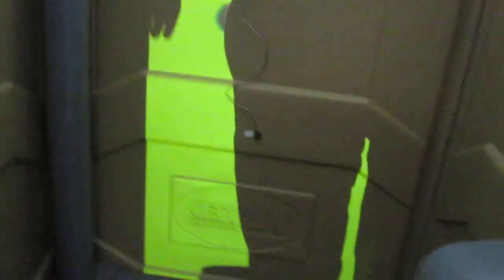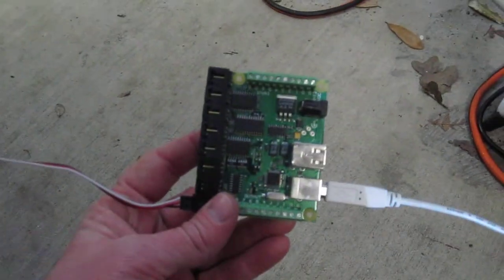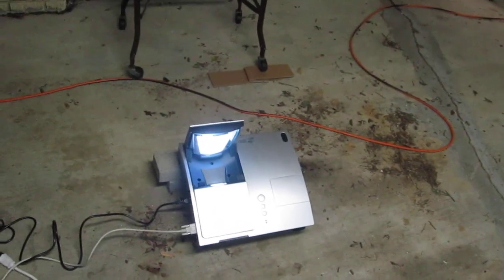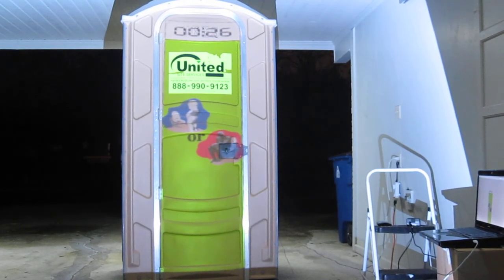Augmented_Reality_Porta_Potty.MOV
My Excercise in Too Much Information.  Hello World to my Augmented Reality Porta Potty using Phidgets, Adobe Air & an ultra-short throw projector.  I am creating this in hopes of using them at a frog design party if I can work out the bugs.